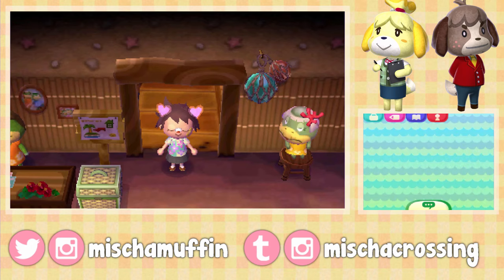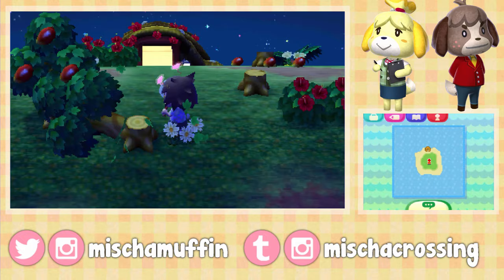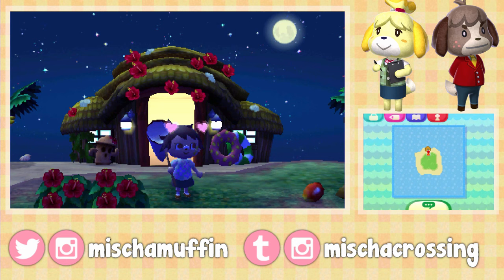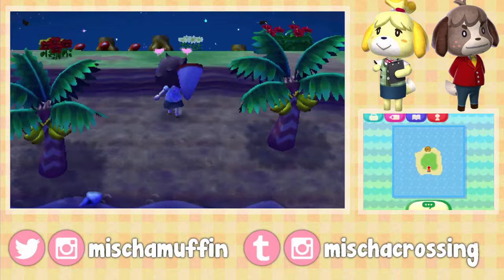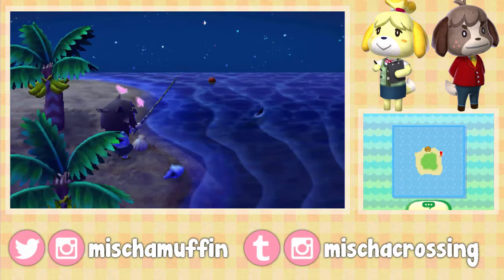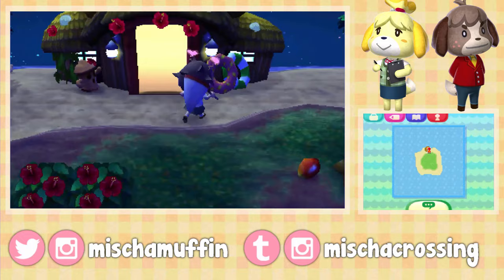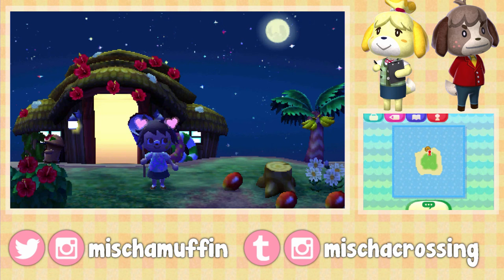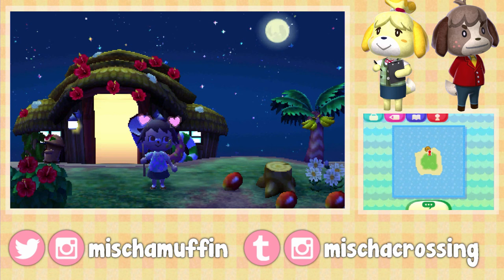How to Make Bells in Animal Crossing: New Leaf (No Hacking)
This is how I make bells legitimately in ACNL–catching rare bugs and sharks on the island!

Linked below is my written-out guide with pictures of all the bugs you want to avoid and ofc the ones you want to catch! I made this guide before I started chopping down the trees in the middle of the island. Feel free to follow whichever method you prefer!